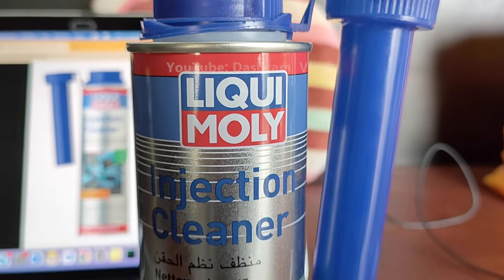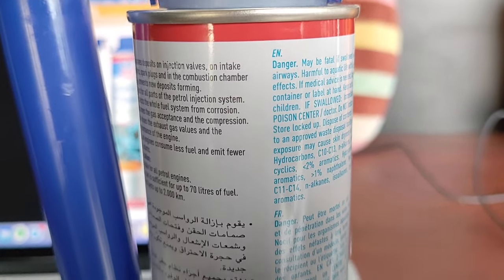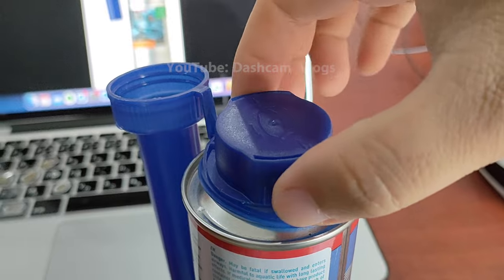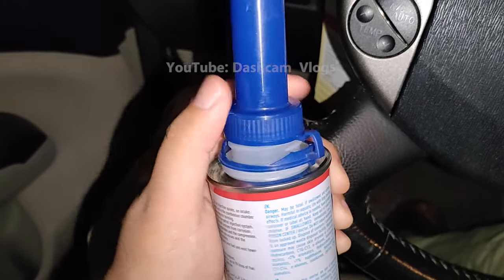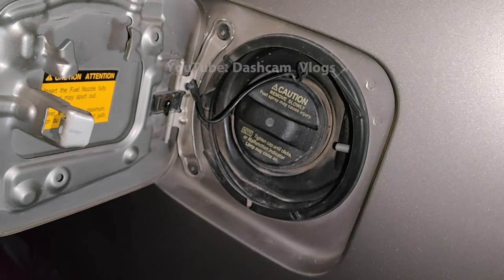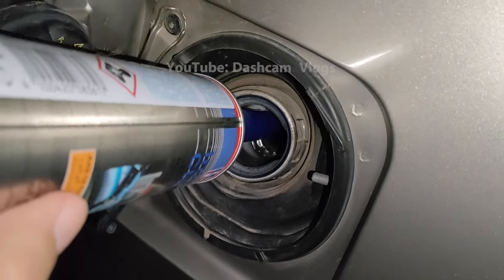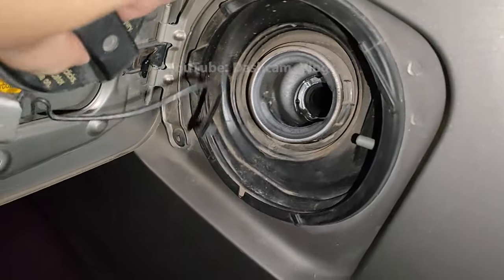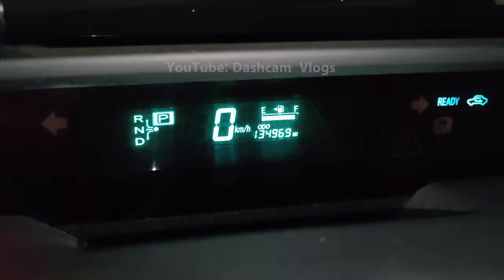How to use Liqui Moly Injection Cleaner for Better Car Performance and Gas Saving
Liqui Moly injection cleaner removes deposits on injection valves, intake valves, spark plugs and in the combustion chamber and prevents new deposits from forming. Eliminates starting problems and rough engine running. Maintains all components of the gasoline injection system. Protects the entire fuel system against corrosion. Improves throttle response and compression. Optimizes the emission test values and the performance of the engine. Clean engines use less fuel and reduce the pollutant emissions.

Injection Cleaner is a highly effective combination of active agents for cleaning and protection. This product is formulated in accordance with the latest standard of fuel and additive technology and meets the requirements of today's engines, fuels and running conditions. Suitable for all gasoline fuel injection systems such as K, KE and L-Jetronic systems, etc.

One 300 ml can is sufficient for up to 20 gallons or 90 liters of fuel. Regular use keeps injection system in perfect working order and gives lowest exhaust emissions. Smoother idling, better throttle response. Injection Cleaner can be mixed with fuel at any time since mixing is spontaneous.

Tested on Toyota Prius Second Generation 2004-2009.